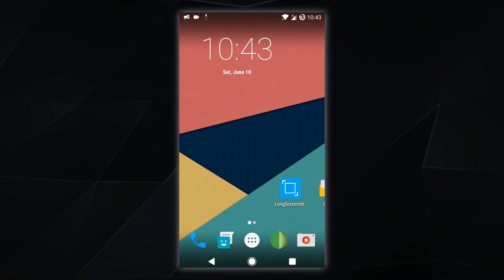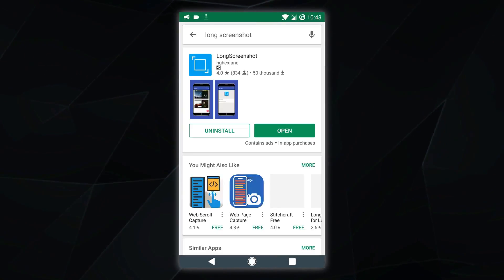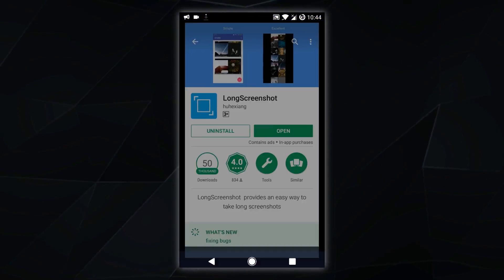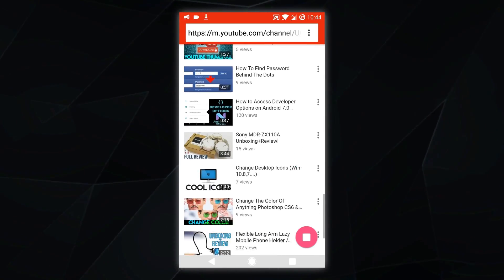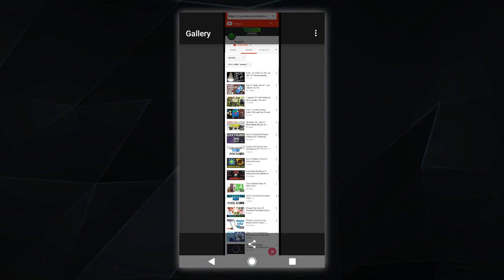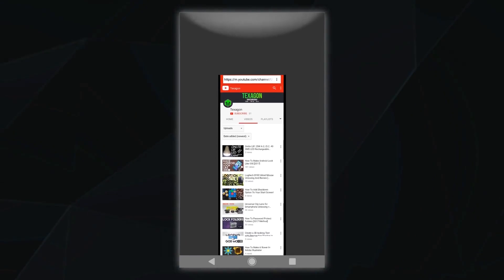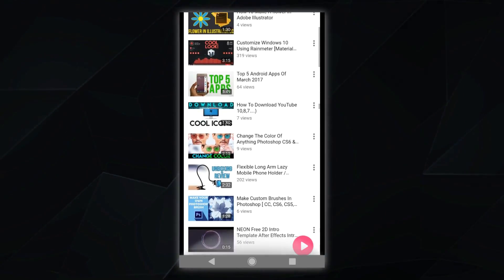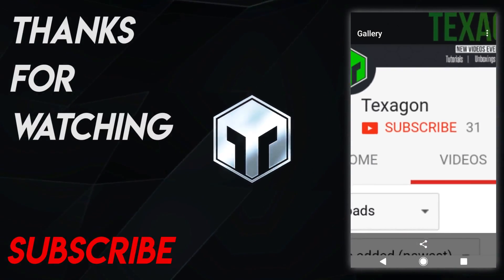How To Take Long Screenshots On Any Smartphone!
Hey guys what is going on it is me Joel here in this video I show you how to take long screenshots on any smartphone so watch the video and enjoy.